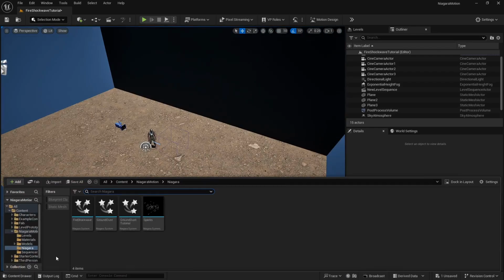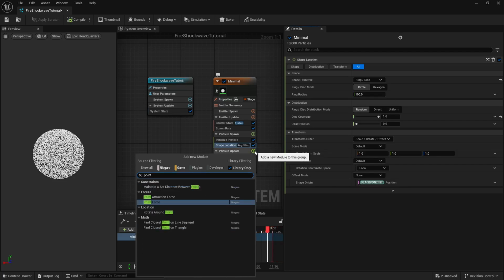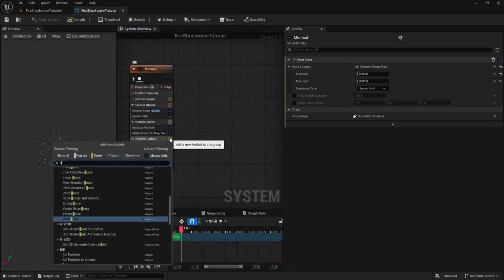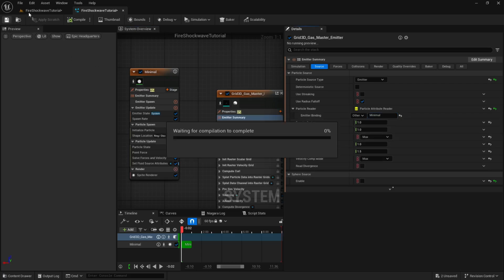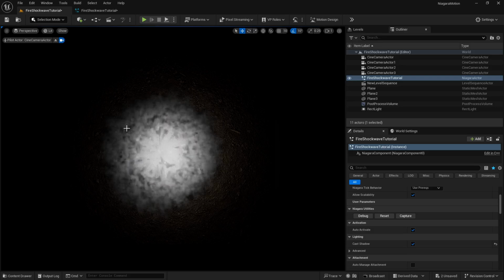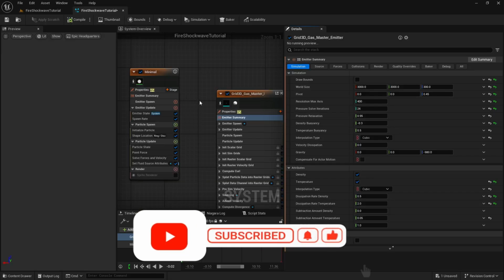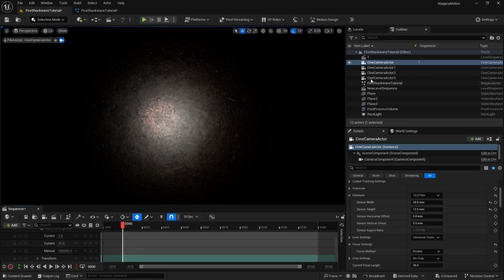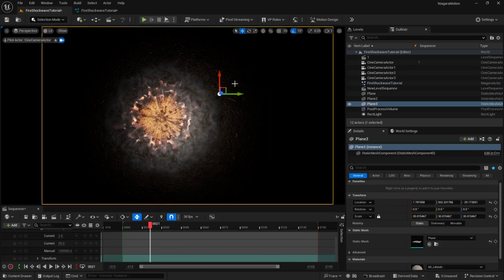Niagara Fluids Unreal Engine Tutorial 5.5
In this unreal engine tutorial for niagara fluids you are going to learn how to create shockwave with fire and smoke using niagara fluids in Unreal Engine. You will also learn about niagara particles in Unreal Engine. Also you will learn how to use niagara fluids in sequencer for unreal engine.

Niagara Fluids Unreal Engine Tutorial 5.5 I Niagara Fluids Unreal Engine I Unreal Engine Niagara Fluids Tutorial I Unreal Engine Niagara Tutorial I Unreal Engine Niagara VFX Tutorial I Unreal Engine 5 Tutorial